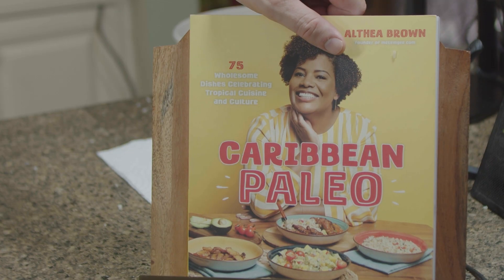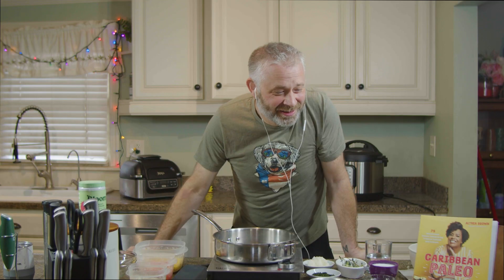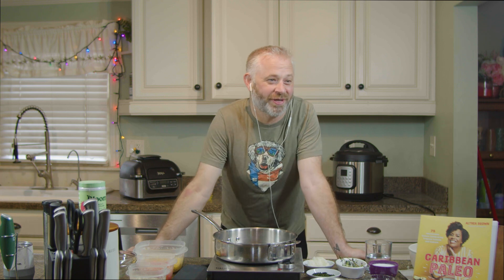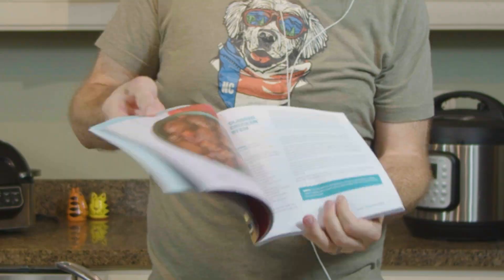Caribbean Paleo: A Cookbook Journey with Althea Brown!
Join Althea Brown, the culinary genius behind Metimg.com, as she shares her culinary journey, inspiration, and the creation of her incredible cookbook blending traditional Caribbean dishes with a Paleo twist. From gluten-free to grain-free, Althea's recipes are a feast for the senses. Discover the secrets behind her Pumpkin Rice remix and the delectable Classic Chicken Stew.  Grab a seat at the Caribbean Paleo table, where every dish tells a story of flavor, heritage, and a love for wholesome eating.